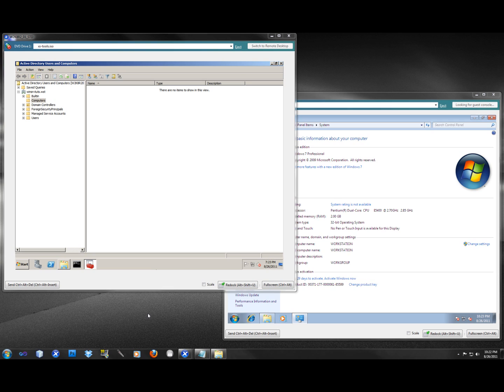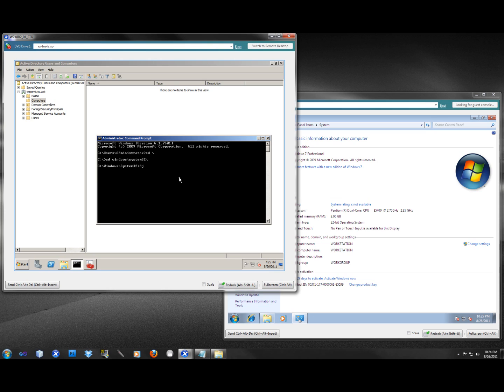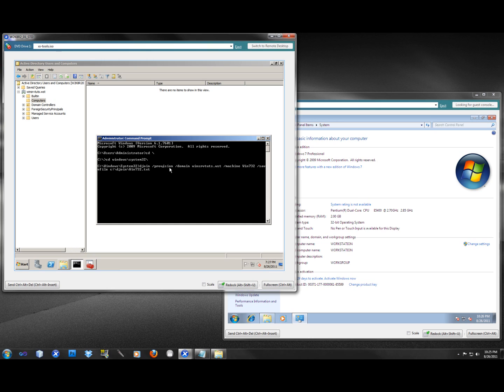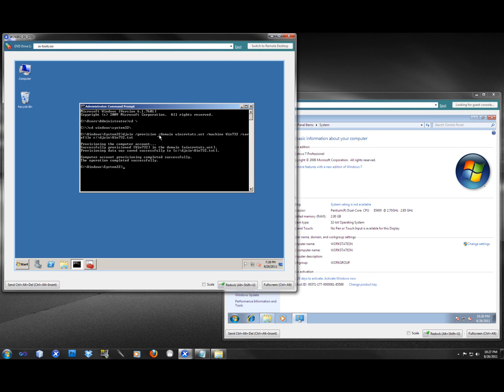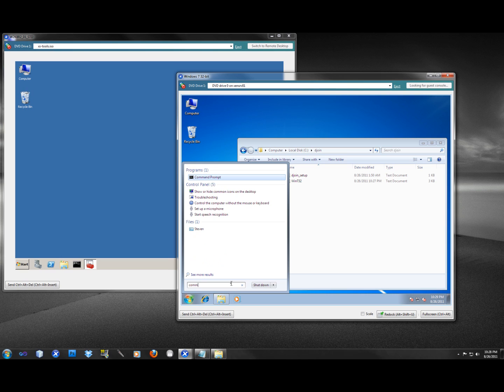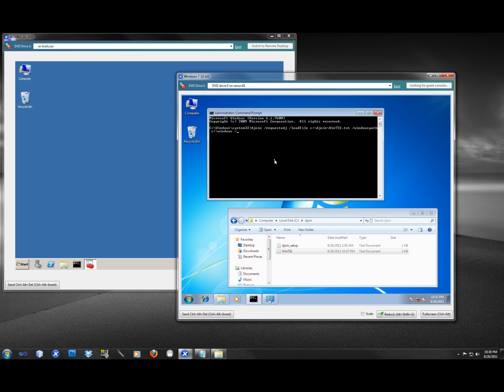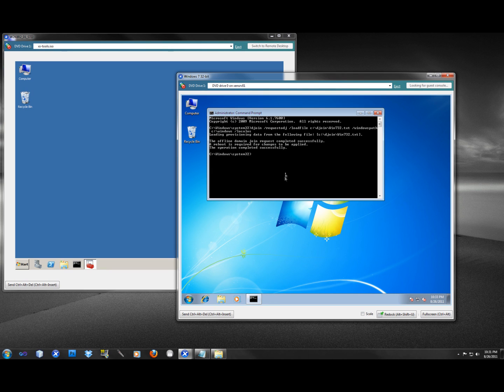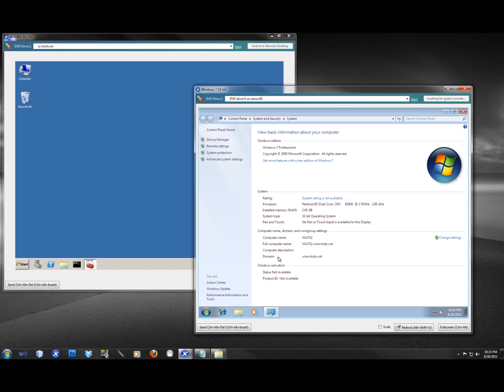Off Line Domain Join with Windows Server 2008 R2 and Windows 7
This tutorial video from WINSRVTUTS takes you threw an off line domain join with Windows Server 2008 R2 and Windows 7

If you like the video please check out my Hopefully you will find valuable information regarding Windows Server administration.